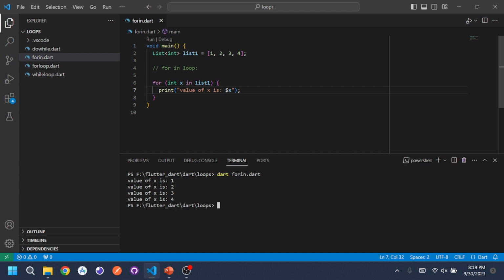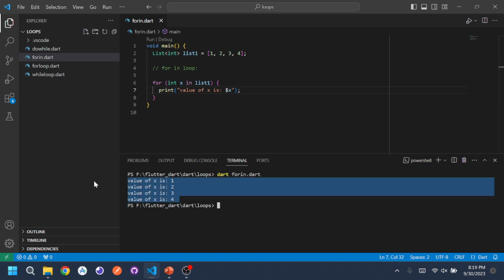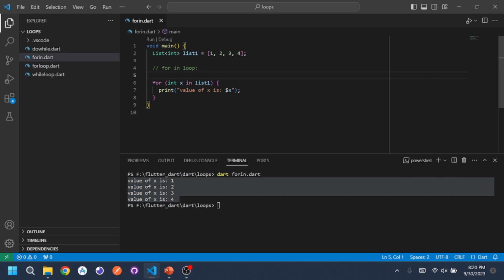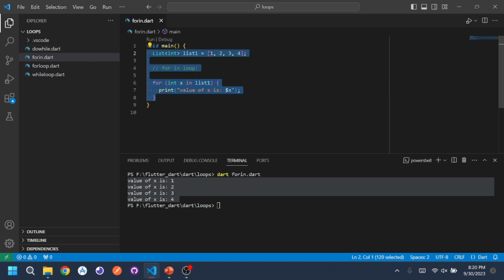Tutorial 10 | Dart Core | For..in Loop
In this tutorial I have discussed about for..in loop in dart.

To understand how do for..in loop works, it will be best if you practice more programming with "for..in loop"

To gain more knowledge about dart programming, explore the other recourses.

Happy coding